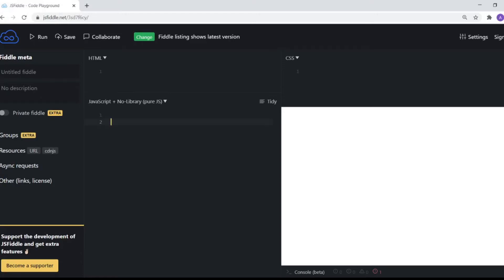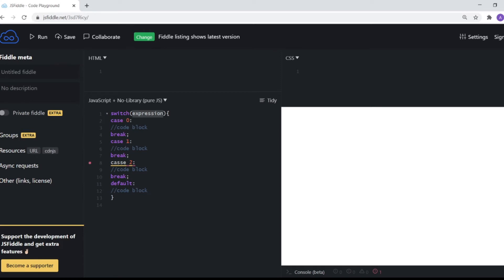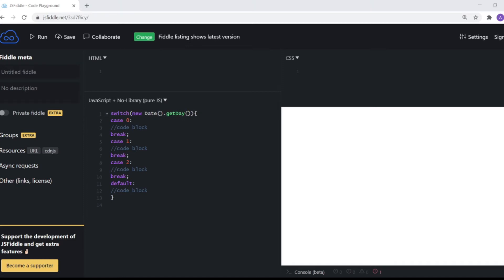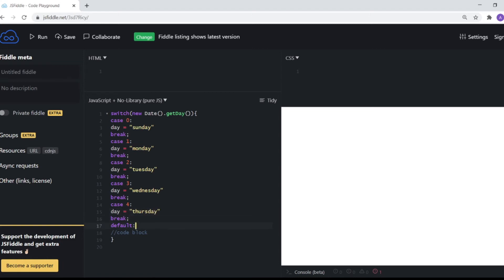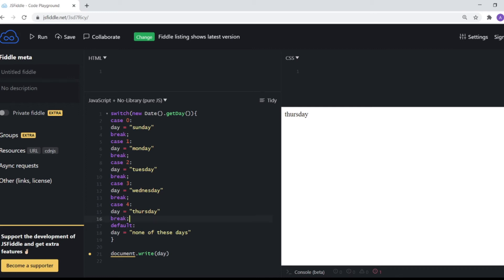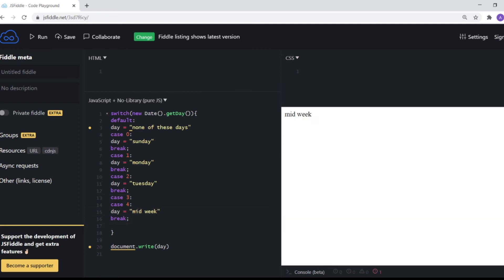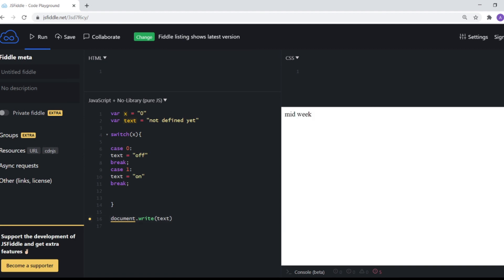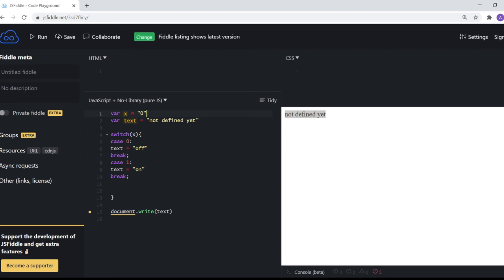Easiest Series For Learning Javascript - (Javascript Tutorials)[ Video 34] - Switch Statement in JS